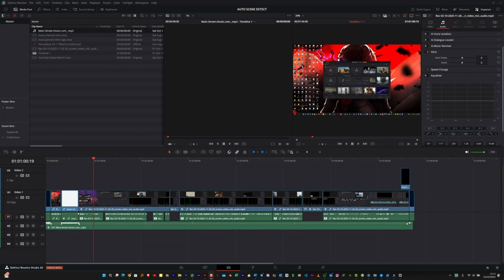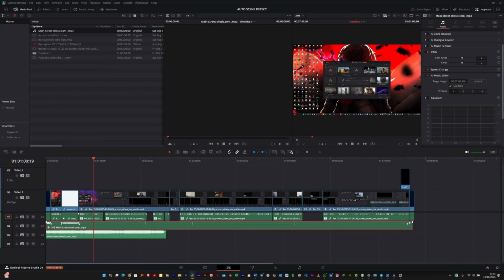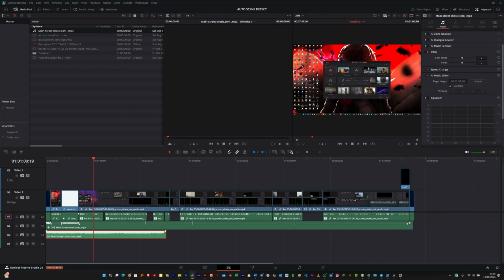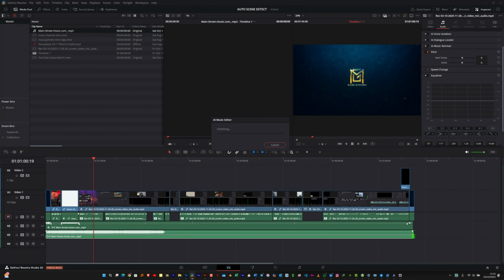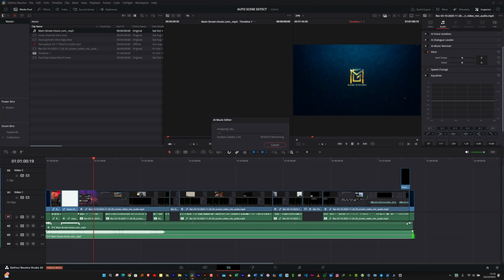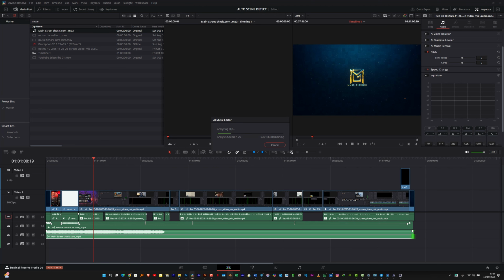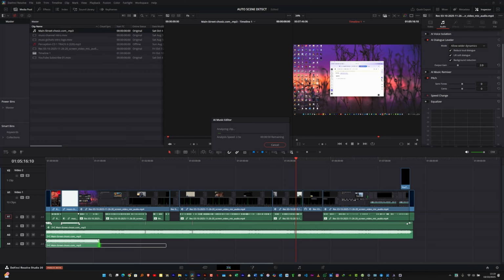The AI Music Editor in DaVinci Resolve 20 | Automatic Music Trimming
In this video, I demonstrate how to use the new AI Music Editor in DaVinci Resolve 20 Studio — a powerful tool that automatically adjusts your music track to fit any desired length.

The AI Music Editor eliminates the need for manual cutting and fading by analyzing your audio to find natural beat points. It then seamlessly stitches segments together, creating a perfect music loop that fits your video timeline.

You can specify an exact duration or use Live Trim mode to drag the clip to the desired length in real time. With multiple editing options available, this tool helps editors save time and achieve professional, polished results effortlessly.

This feature is exclusive to the Studio version of DaVinci Resolve 20.

Software Used

Music Credit

Main Street by AudioCoffee